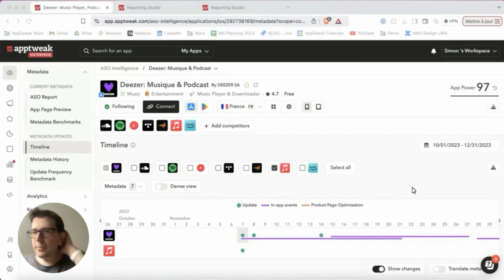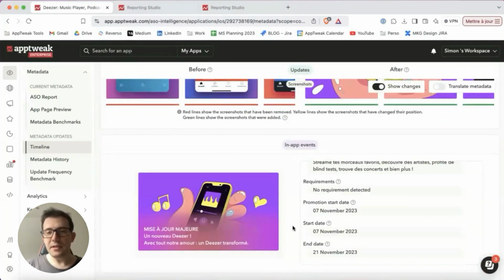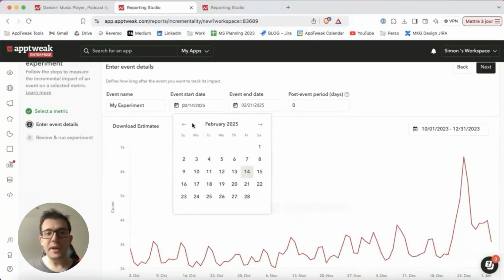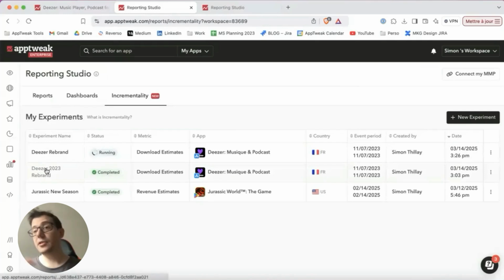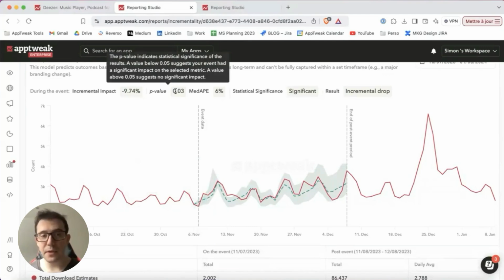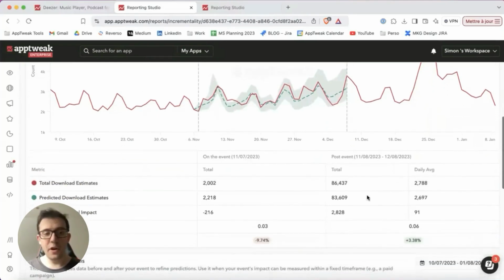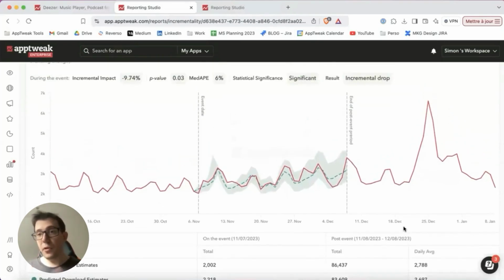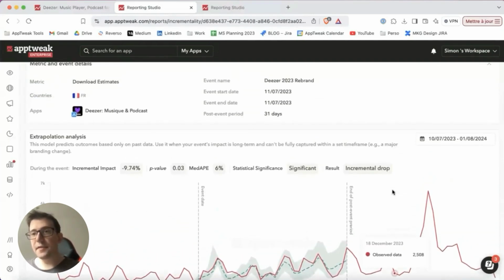Impact of Rebranding on Downloads - ASO Incrementality Analysis